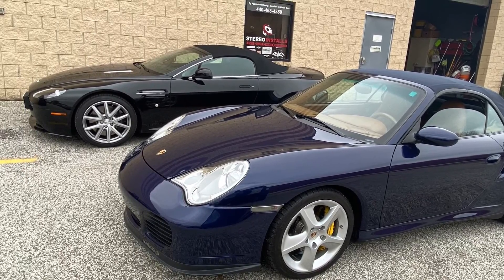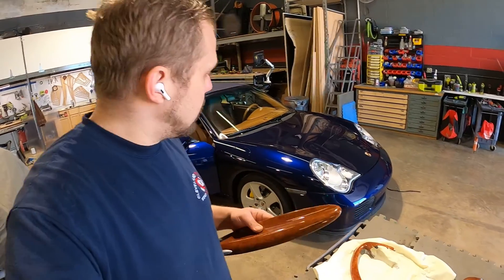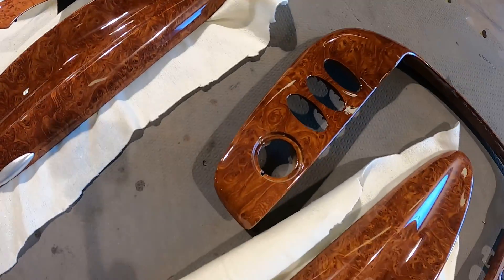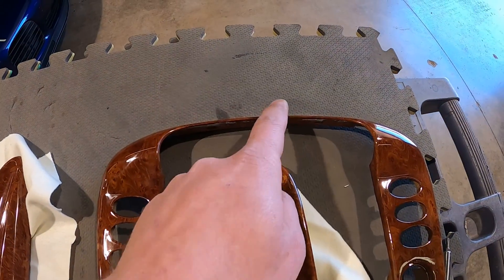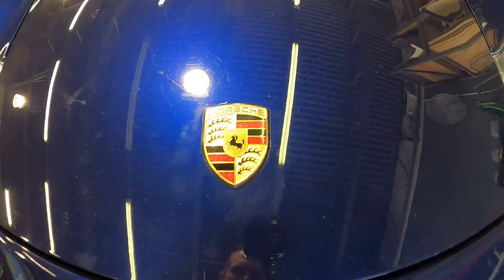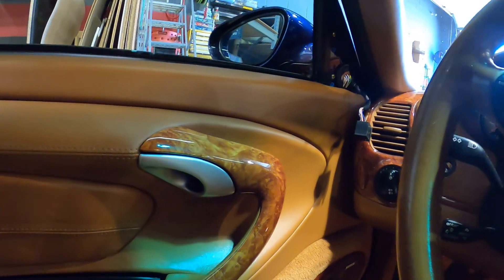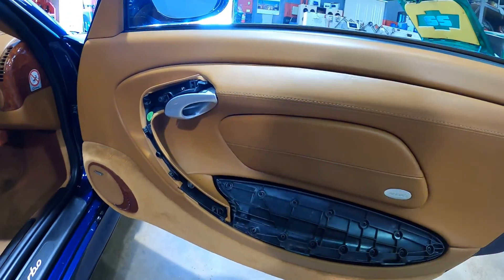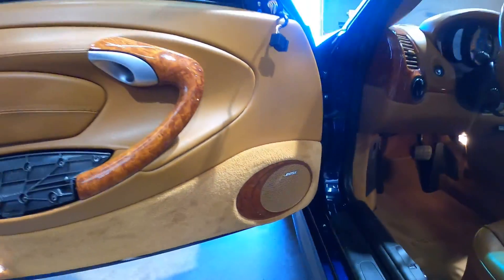Porche 911 - Before & AFTER! Unbelievable Transformation! 🏎️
My customer's Porche 911 before & after with an unbelievable transformation. I replaced all the wood-grain trim to exact match for an exceptional finish. Porche #911

       7507 Tyler Blvd unit b
       Mentor, Ohio 44060